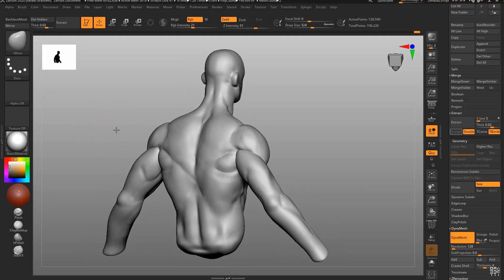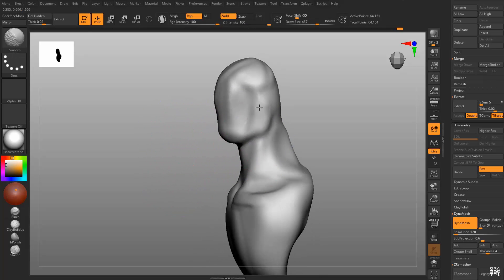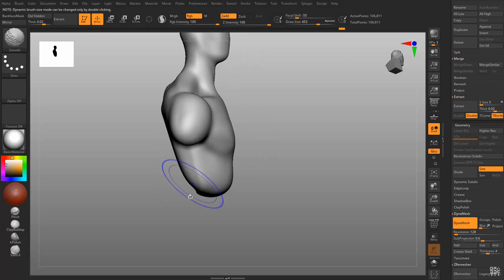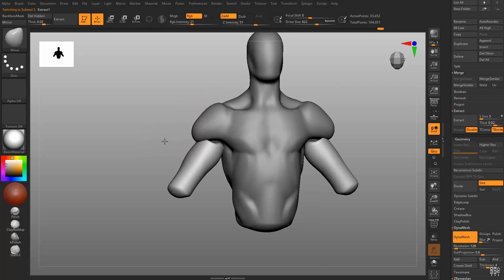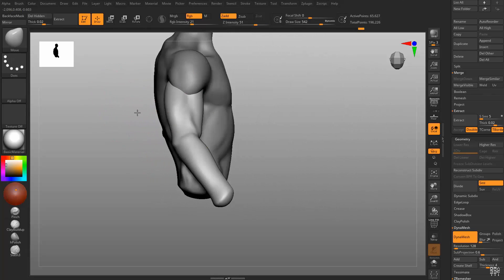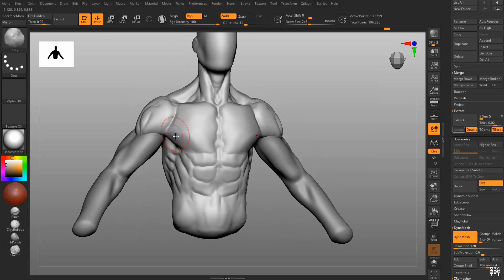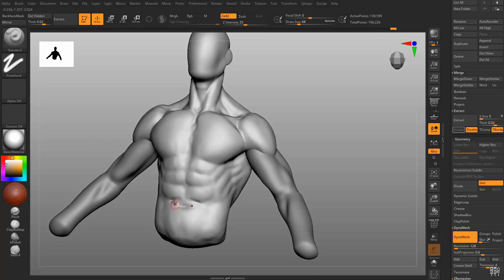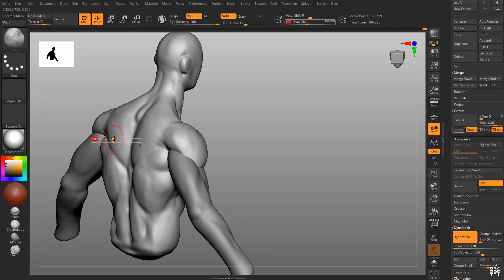Sculpting a Torso using ZBrush in 10 minutes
Some of the techniques that I developed over the years to speed up my process of starting a base human from scratch. I hope it helps, let me know if you have any questions on the comments!